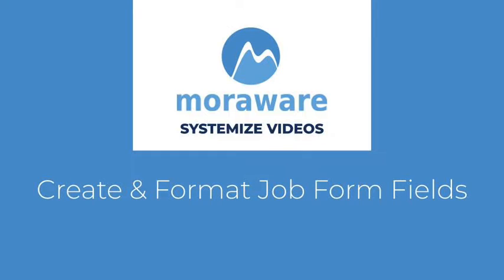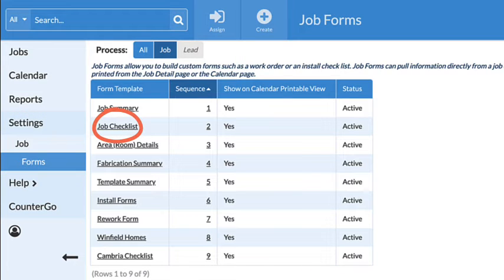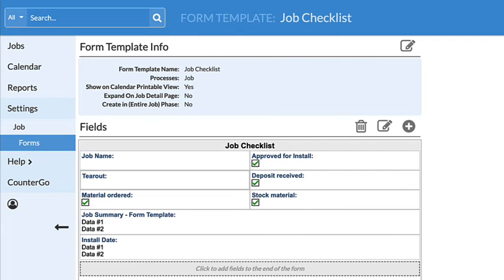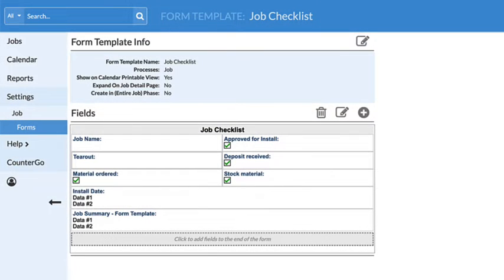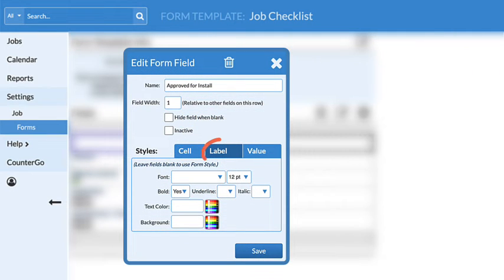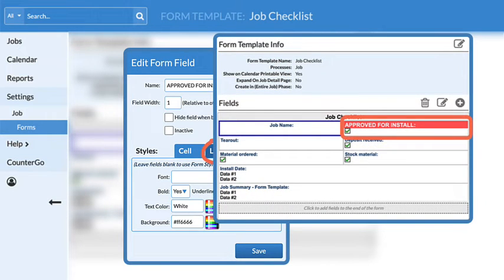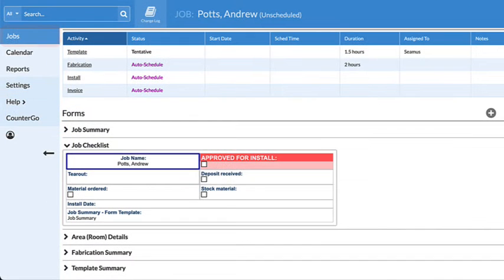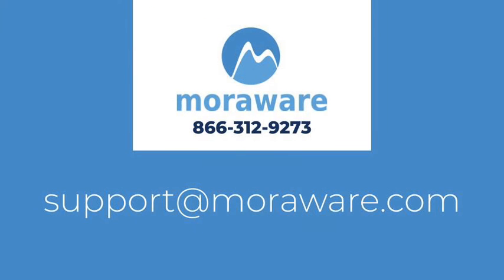Create And Format Job Form Fields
Create a new Field in a Systemize Form or edit an existing one. Cell, Label, and Value options for formatting Fields demystified.